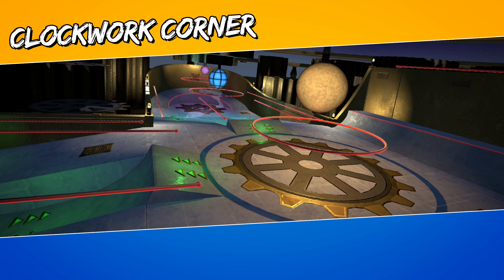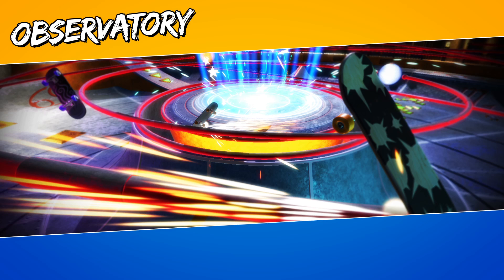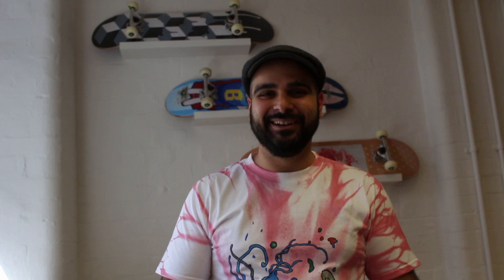Developers Blog - New Loot Box Screen!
The extreme world of skateboarding meets the intrepid art of painting in this six player competitive team game!
Pick one of the daring deck designs, find a match and get ready to splash big, earning experience and loot boxes for dank skrilla to bedazzle your peers!

You and two fearless teammates will spin, splash and score your way to a top quality victory where the only rule is to control the arena for the longest! Bling out your deck with your own flavour of board, trucks and wheels to get that freaky fresh feeling that everyone loves

Decksplash has got the passion for frantic action with the wild weirdness that only Bossa Studios can provide. What more can we say?! Get down here, get your deck out and start splashing it up!